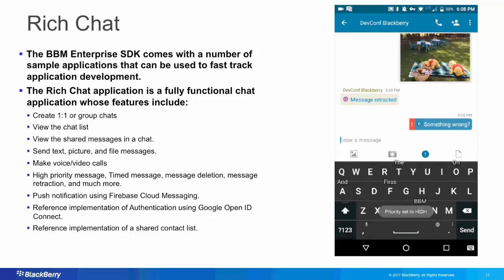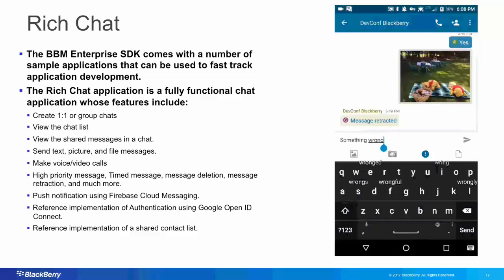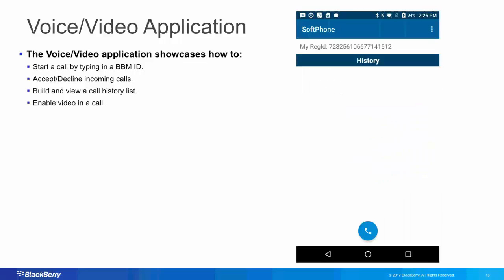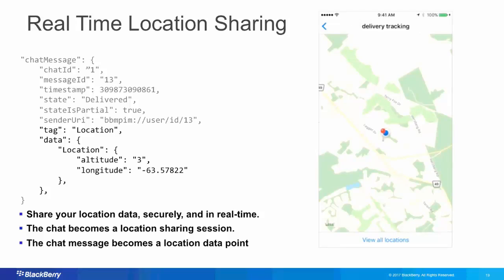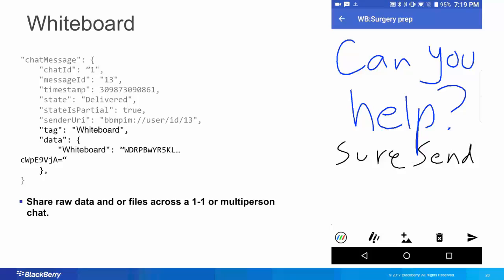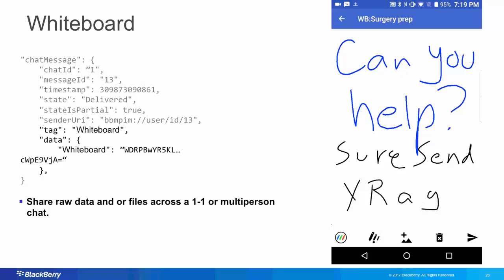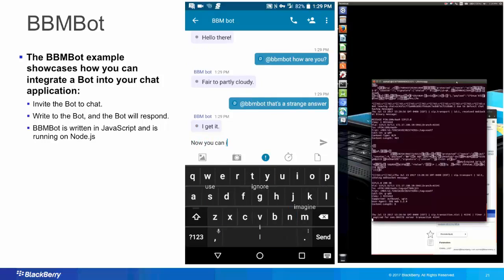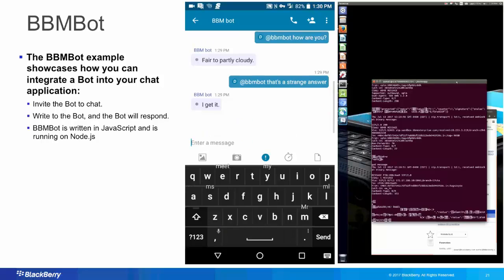BBM Enterprise SDK Secure CPaaS Demos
In this video, we will walk you through demos of a few experiences you can create using the BlackBerry CPaaS solution, BBM Enterprise SDK:

-Rich Chat
-Voice/Video
-Location Sharing
-WhiteBoard
-Chat Bots

With the BlackBerry CPaaS solution, BBM Enterprise SDK  you can easily integrate a wide range of communications functionality into your mobile (Android and iOS) and web apps, safely and securely.